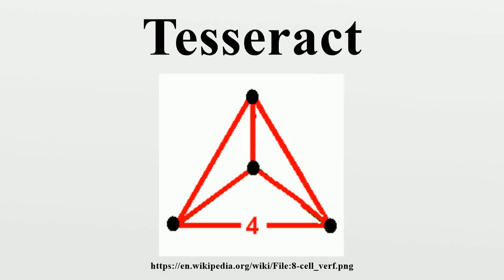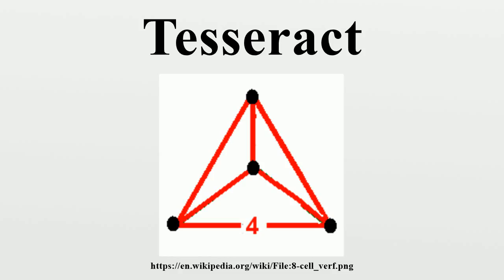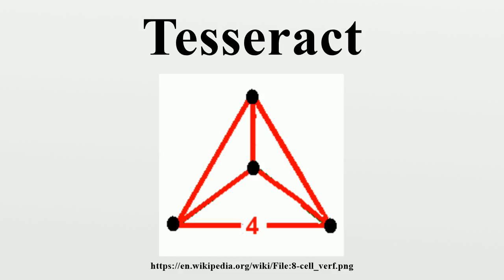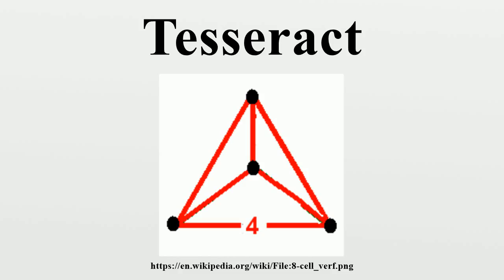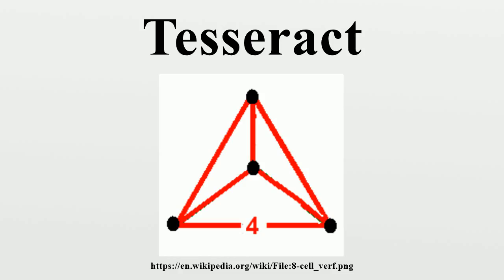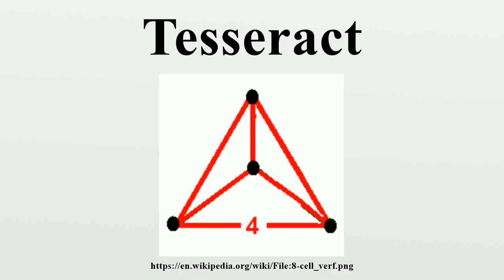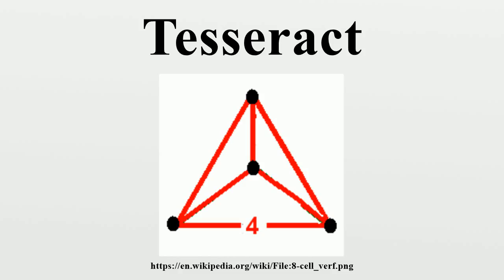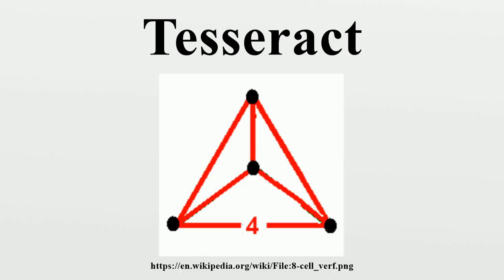Tesseract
In geometry, the tesseract is the four-dimensional analog of the cube; the tesseract is to the cube as the cube is to the square.Just as the surface of the cube consists of six square faces, the hypersurface of the tesseract consists of eight cubical cells.

Image-Copyright-Info
Image is in public domain
Author-Info:   Tom Ruen (talk)
Image-Copyright-Info